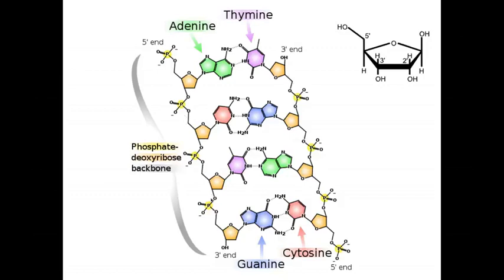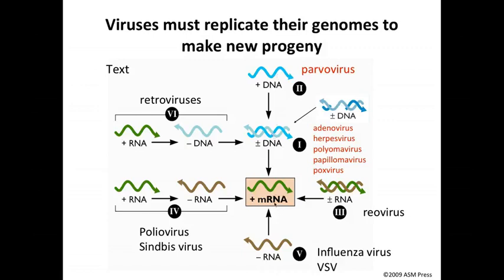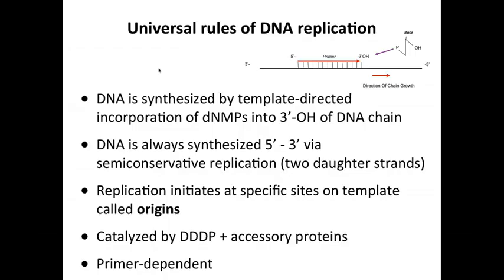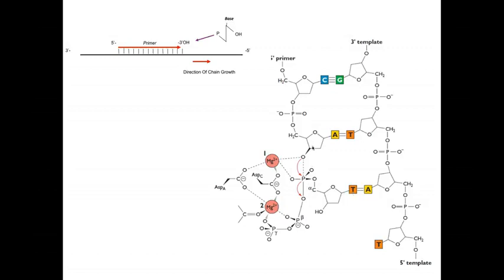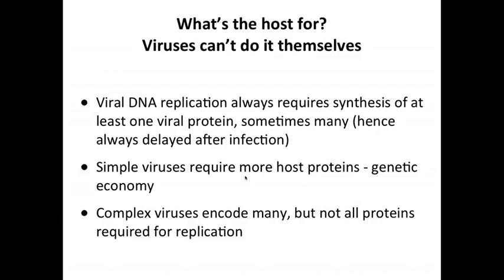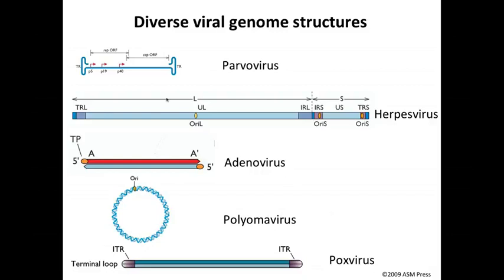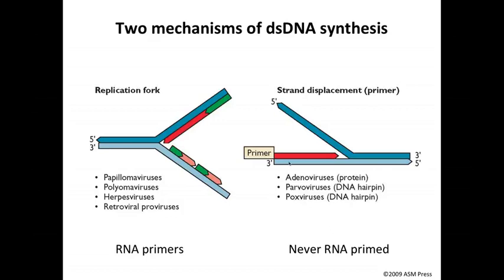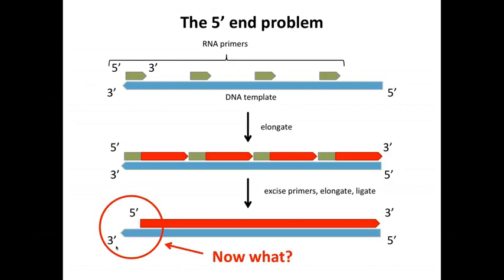02 W7 S1 DNA basics 23 57